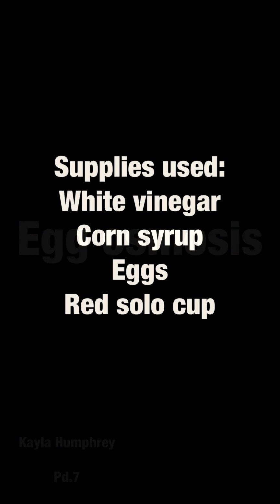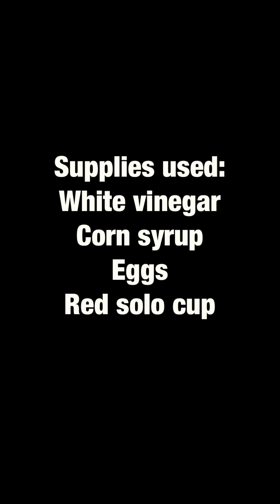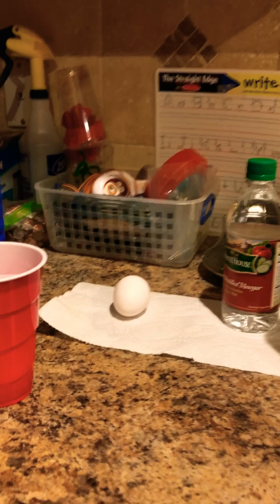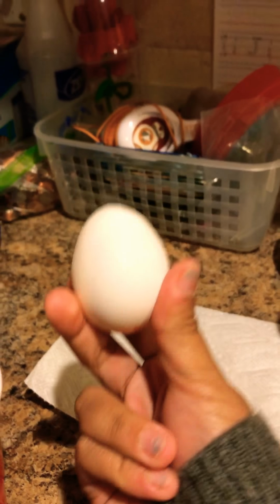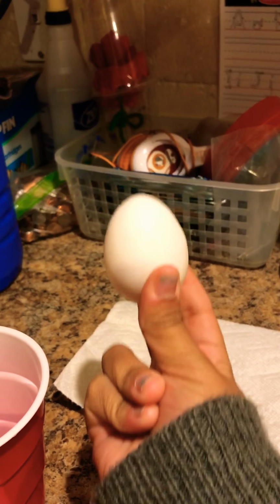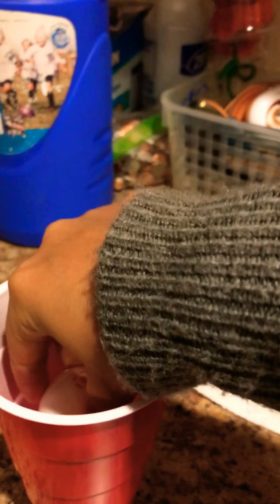Egg osmosis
Egg osmosis Kayla.h pd.7